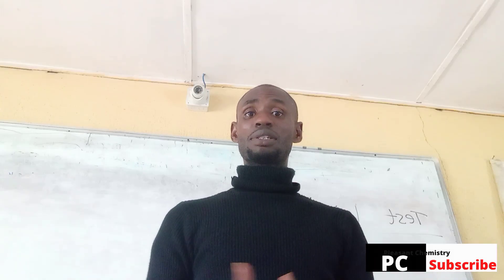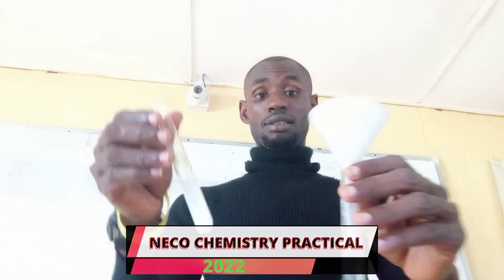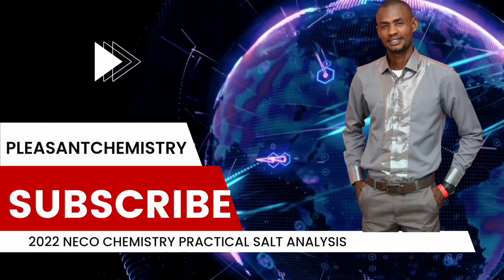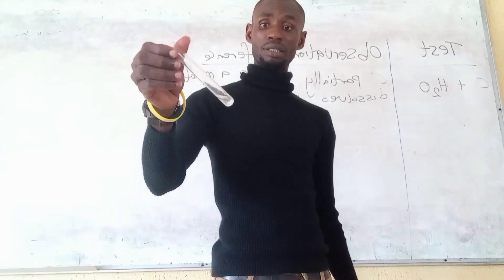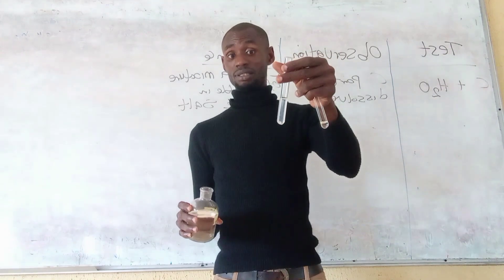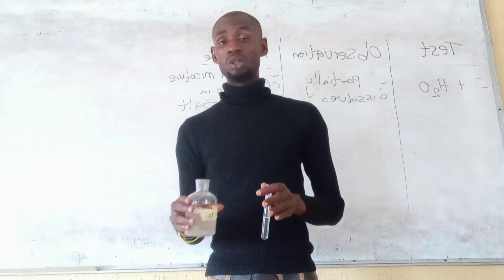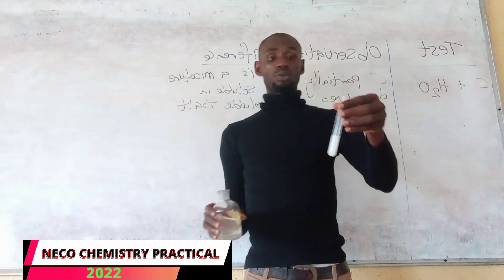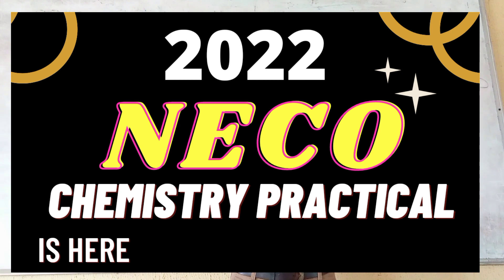2022 NECO CHEMISTRY PRACTICAL QUANTITATIVE ANALYSIS PART 2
the practical procedure for identification of some cations and anions @pleasantchemistry5962

NECO CHEMISTRY PRACTICAL PART 1